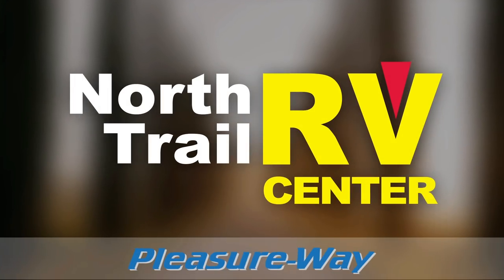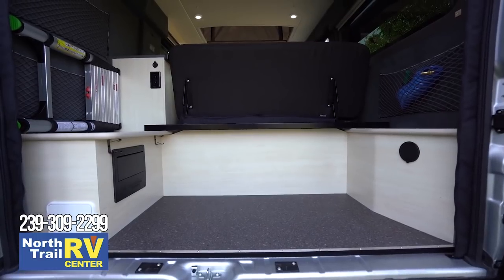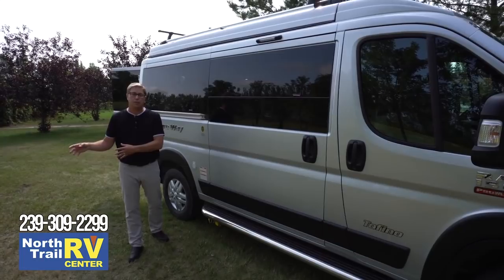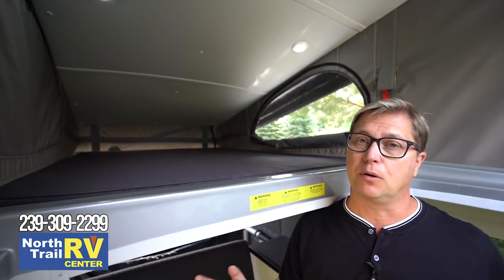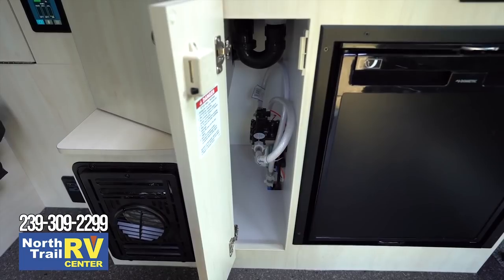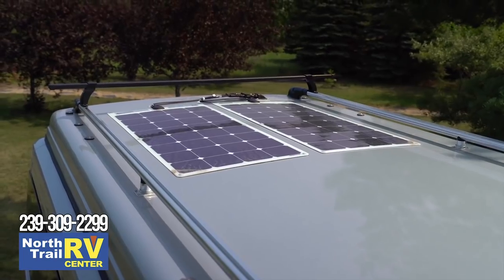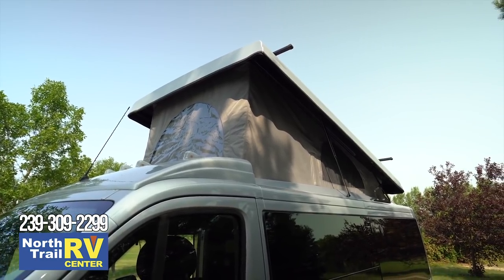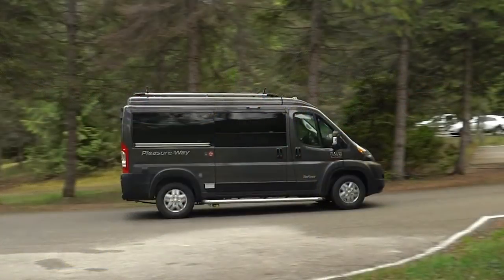Pleasure Way 2020 Tofino Class B Camper Van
Take a tour of this beautiful and versatile 2020 Pleasure Way Tofino Class B Pop Top Camper Van Motorhome. North Trail RV Center proudly offers this unique Class B Gas Motorhome. Built on an agile 17’ 9” Ram ProMaster 1500 Van Chassis. It has a 3.6L V6 Pentastar engine. When you lift up the manual pop-top  it reveals a 49” x 72” overhead bunk. This creates a second sleeping space and opens up the galley & living area. The 2020 Pleasure Way Tofino has two 100Ah lithium coach batteries, 2000 watt inverter, multiplex wiring, touchscreen control panel with remote and real time amperage meter.